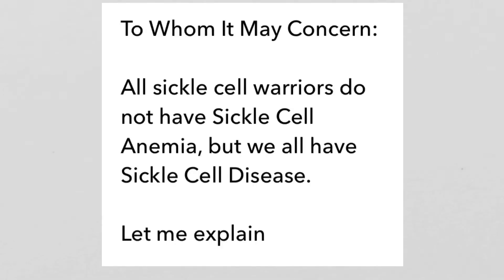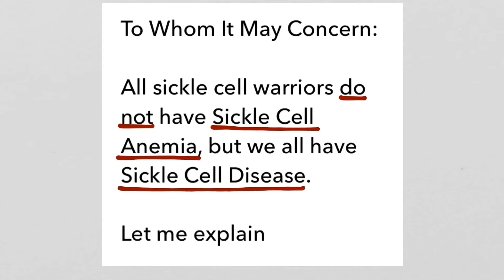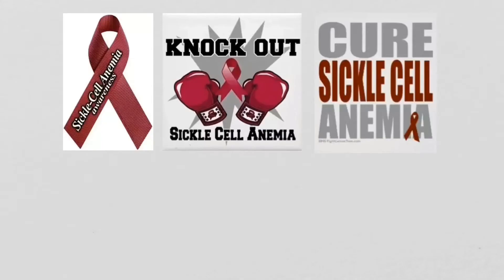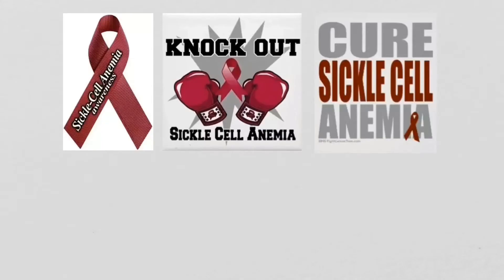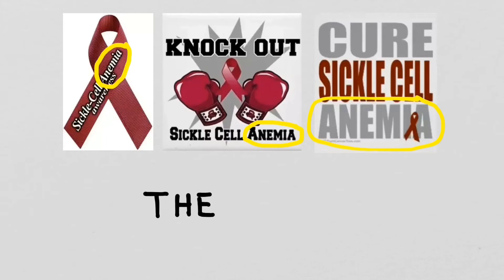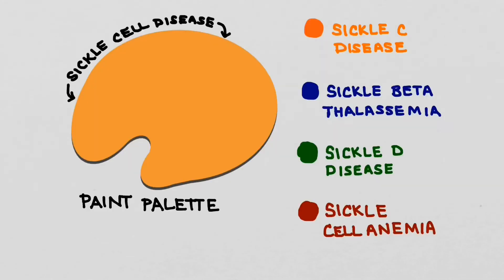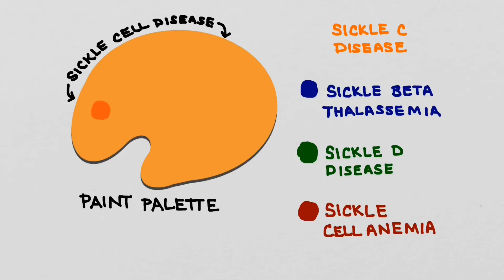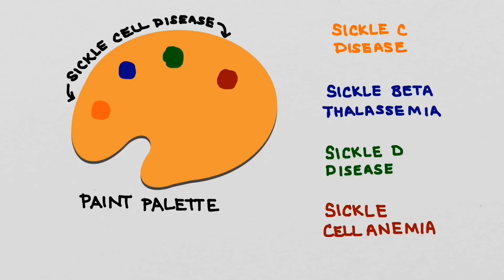Sickle Cell Anemia vs. Sickle Cell Disease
The Whiteboard: Sickle Cell Anemia vs. Sickle Cell Disease

The difference between Sickle Cell Anemia and Sickle Cell Disease.